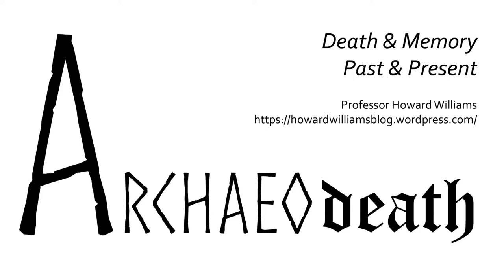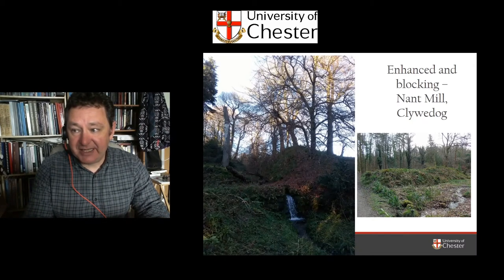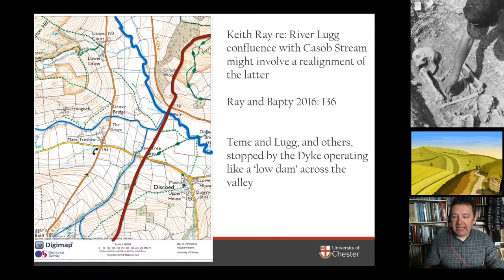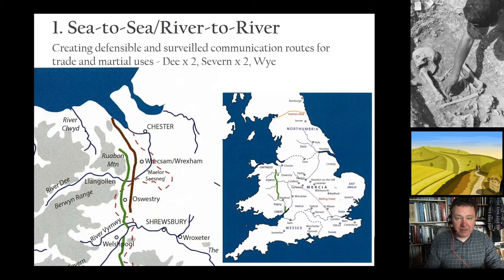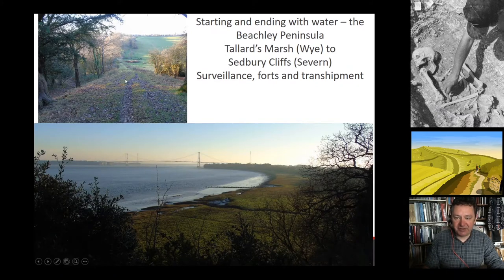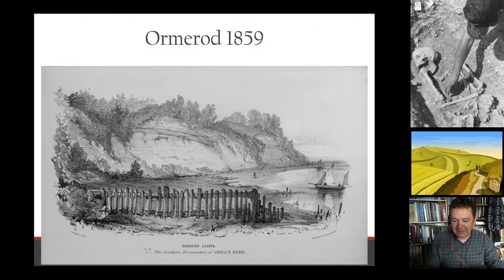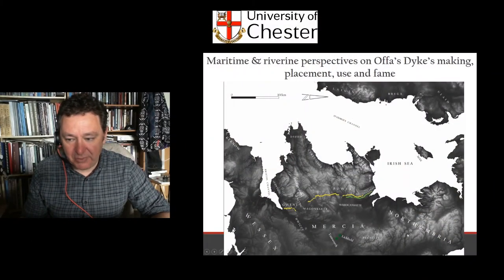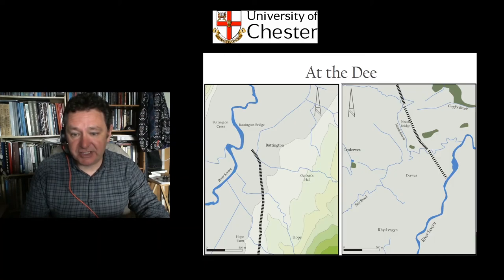Offa's Dyke - A Watery Perspective Part 2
This is part 2 of a two-part video presentation to the Chester Society for Landscape History entitled 'Offa's Dyke: A Watery Perspective'.

For more resources and discussions about Offa's Dyke, check out the Offa's Dyke Collaboratory

And open-access academic articles about linear monuments and walls in their landscape setting, read the Offa's Dyke Journal